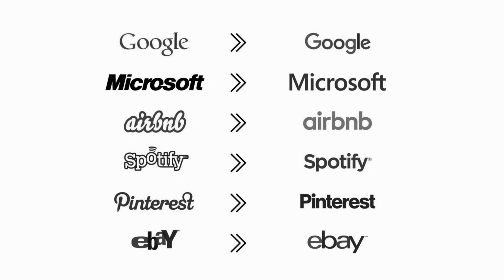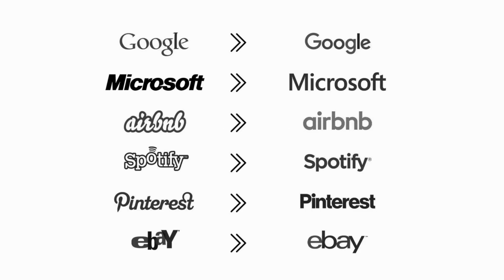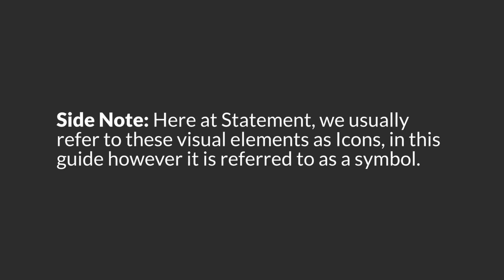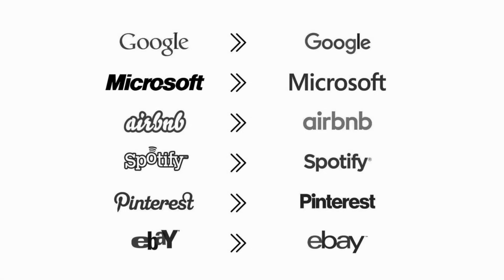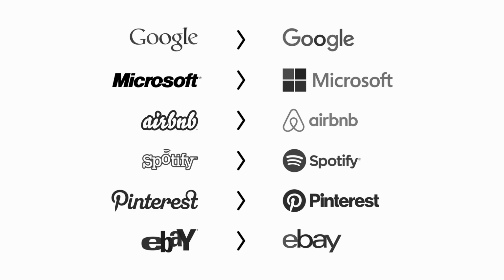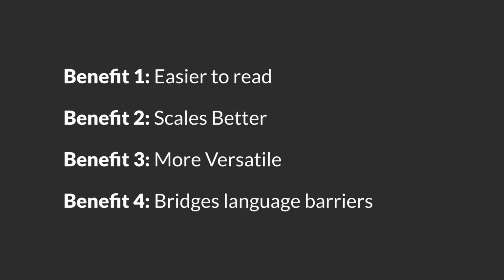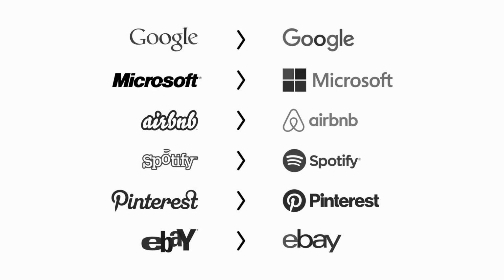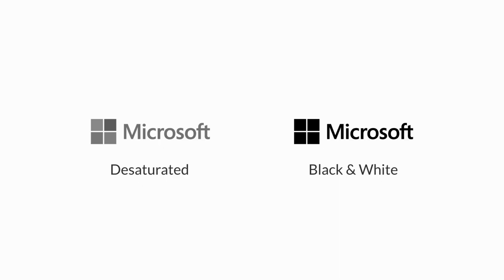Blanding Logos?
In this video we go over some common misconceptions of Logo Design and Branding in regards to what some call "Blanding"

Additionally we have a subreddit for "Swish" logos